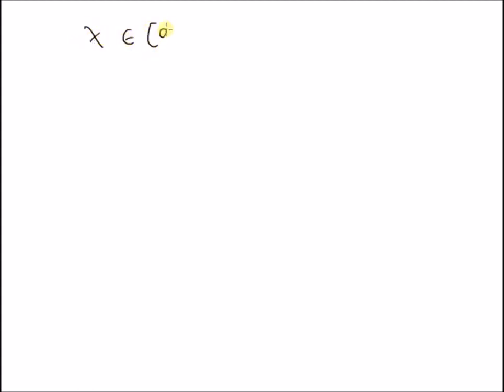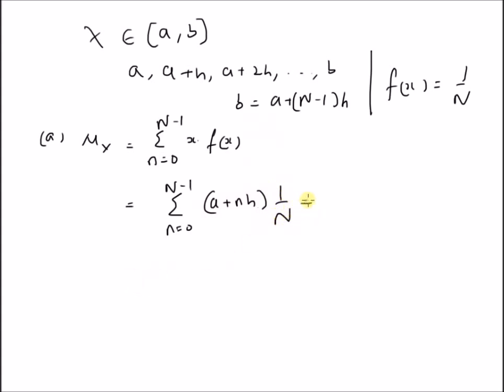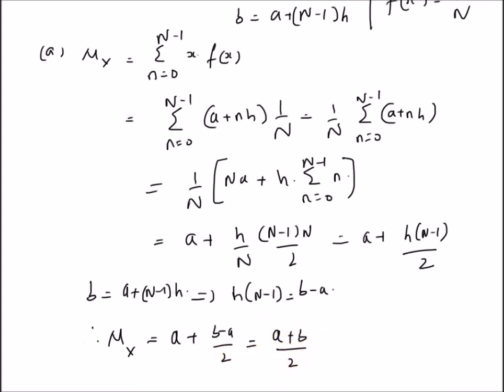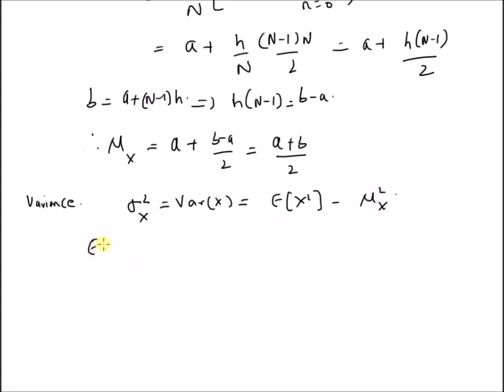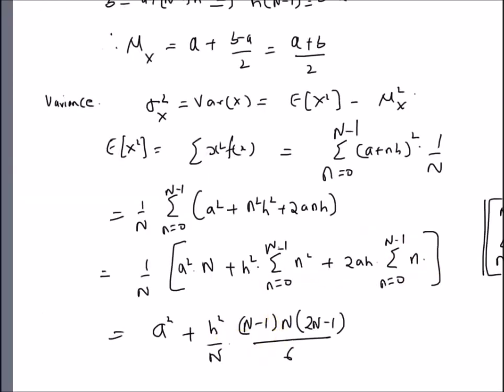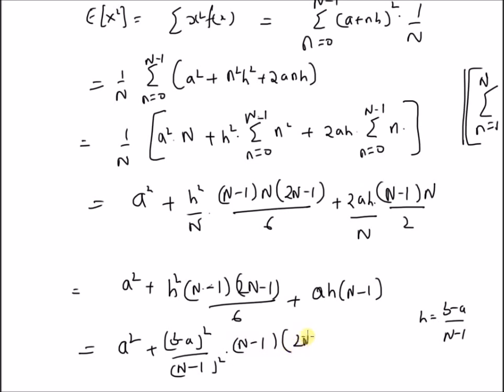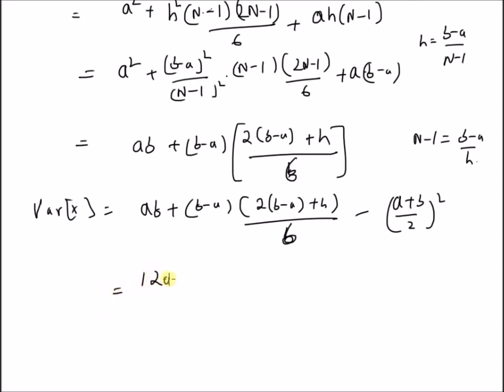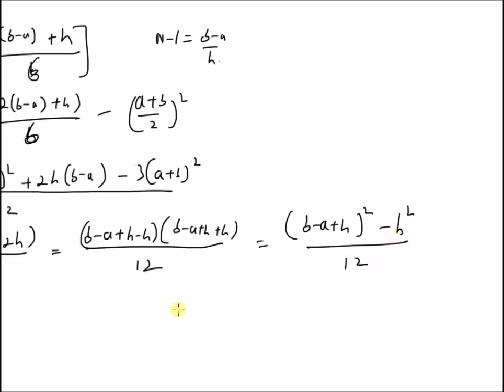Discrete Uniform Distribution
properties of discrete uniform distribution